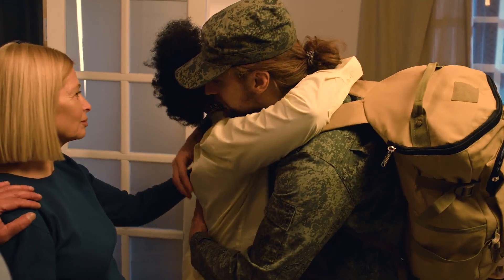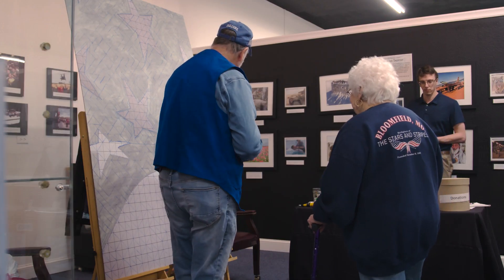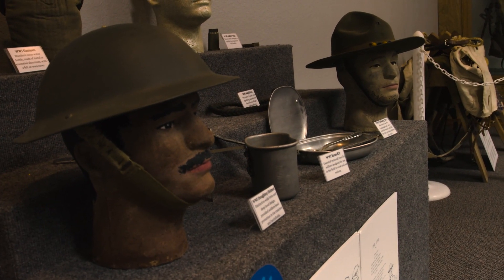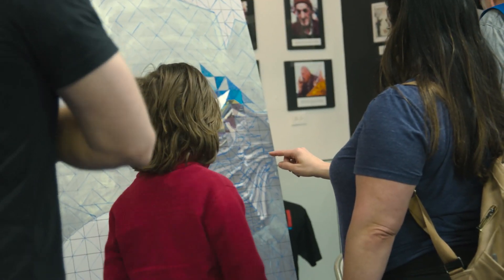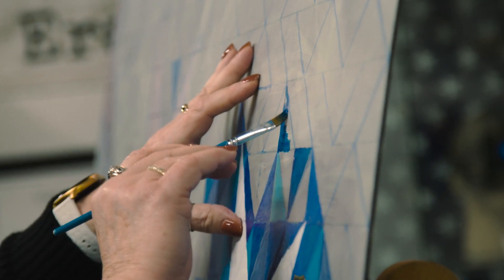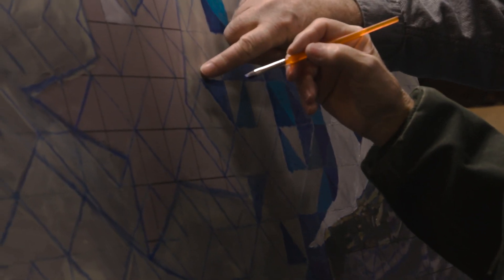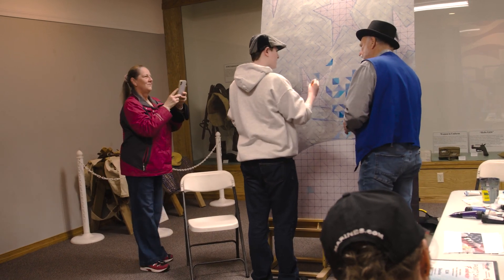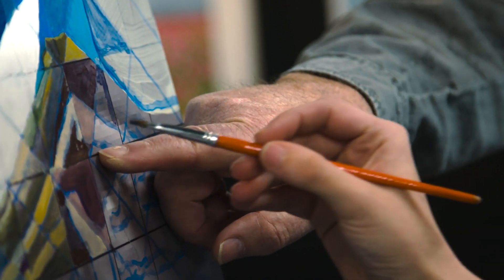The Stars and Stripes National Museum and Library's Paint for a Cause Vision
This video showcases the "Paint for a Cause" fundraiser benefiting the Stars and Stripes National Museum and Library. The footage provides an in-depth look at a unique community art project that brings together creativity, patriotism, and support for military heritage.

In the video, you'll see five large panels that have been divided into triangles by talented artists Aaron Horrell and Barb Baily. The heart of the project involves community members who are invited to paint individual triangles for a $2 donation each. As participants add their personal touch to the mural, many dedicate their triangles in honor or memory of loved ones who served in the military, adding a deeply meaningful aspect to the artwork.

The video explains how each painter's name and dedication will be carefully recorded, ensuring that every contribution is remembered. You'll also get a glimpse of where the final mural will be proudly displayed - on the big red barn at the museum's property, serving as a colorful testament to community spirit and support.

Throughout the video, you'll understand the significant impact of this fundraiser on the Stars and Stripes National Museum and Library's mission to preserve military heritage. Watch as our community comes together, brush stroke by brush stroke, to create a vibrant, collective masterpiece. This video captures the essence of collaboration, creativity, and patriotism that defines our museum and its dedicated supporters.